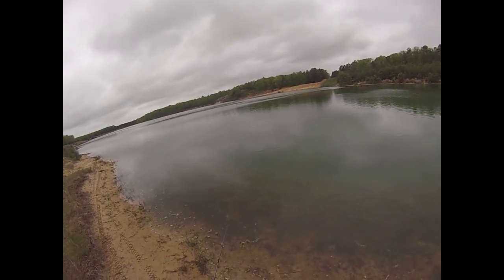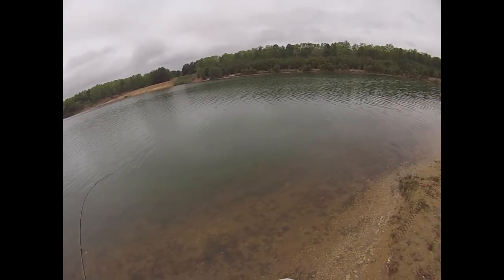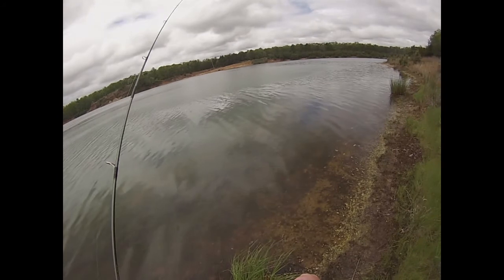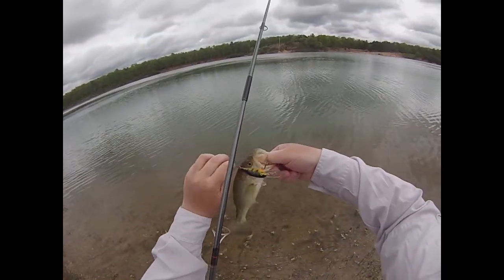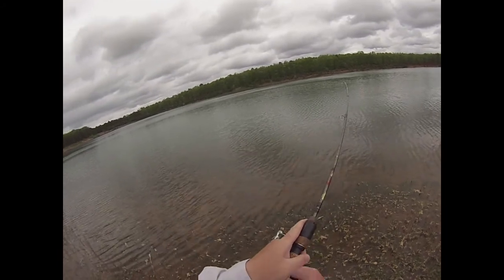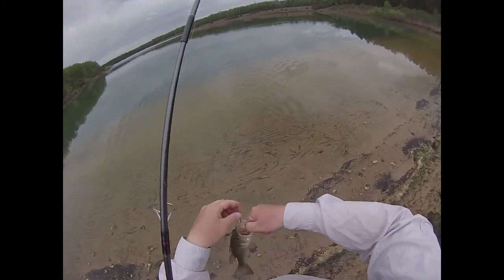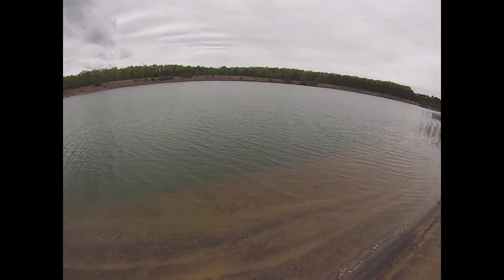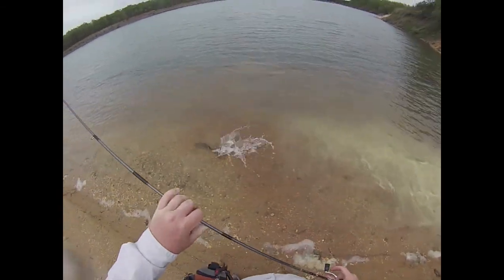Revisiting a New Honey Hole - Bass Fishing a NJ Pond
I returned to the sand pit pond I found on Google Earth to see if I could coax out some more big bass.